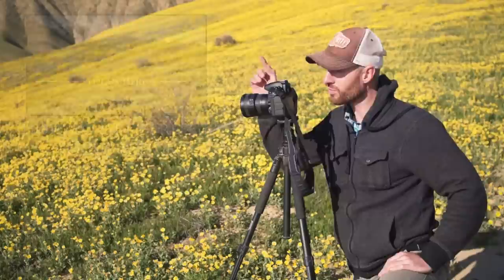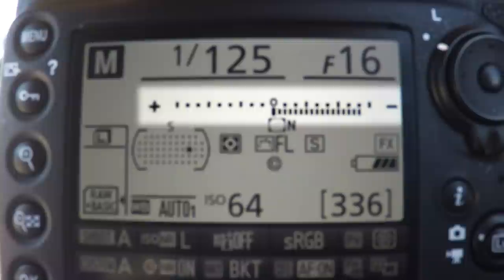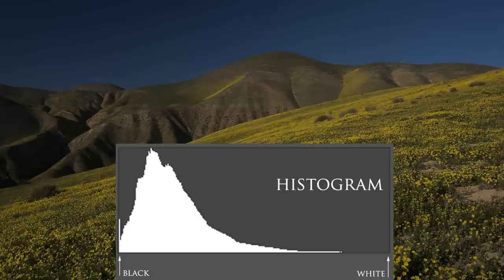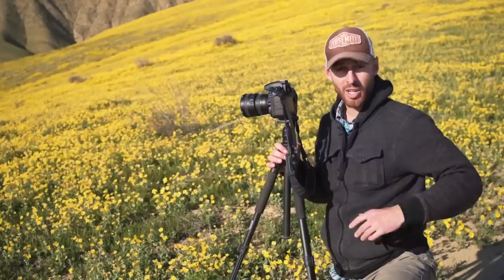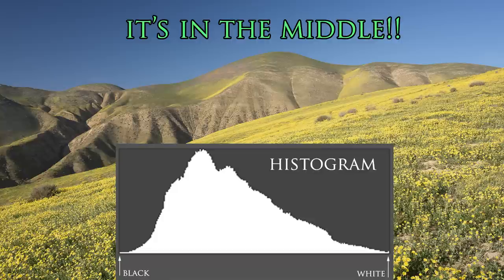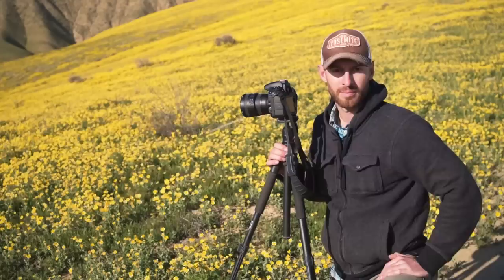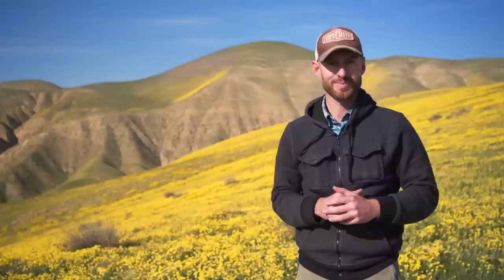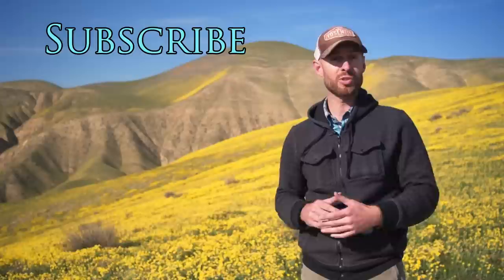Get a Perfect Exposure Every Time - Better Landscape Photos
Are you frustrated by getting a perfect exposure in Manual Mode? Never fear! Here's an extremely simple process to get it right every single time.

Want to learn everything you need to know about camera settings (aperture, shutter speed, ISO, white balance), stops, exposure, and the histogram? Enroll in my straightforward, 1-hr Camera Settings and Exposure course: